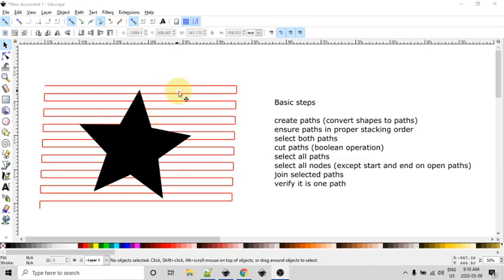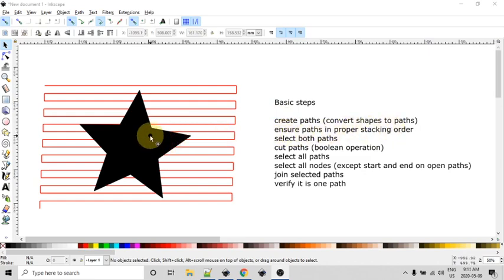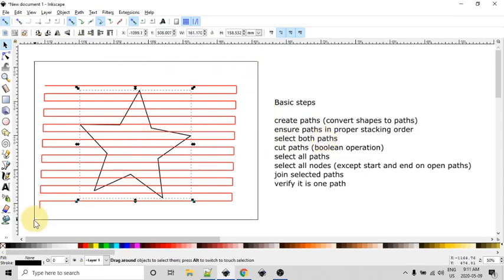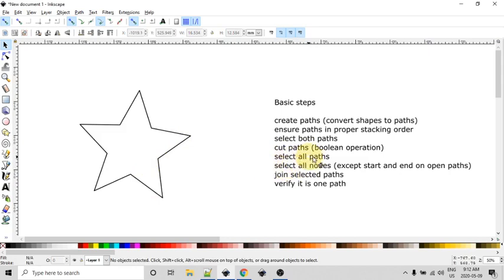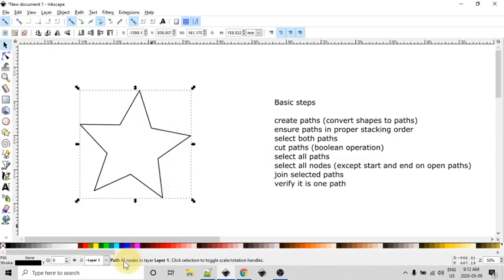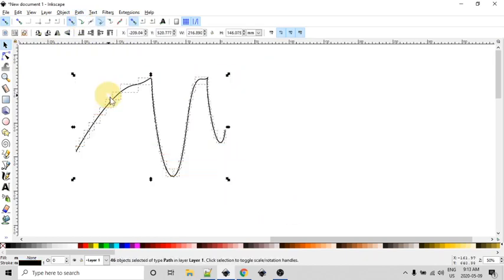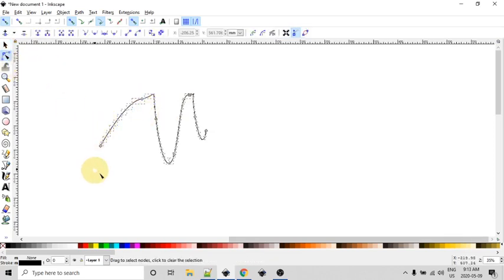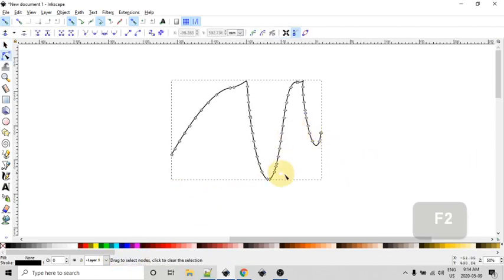Inkscape - Using cut path boolean to add nodes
This video demonstrates how you can use the Cut Path boolean operation in inkscape to precisely  add nodes to another path, with the ability to end up with a single path in the end.
This video was made in response to a question asked by someone who needed to do this for an embroidery application.